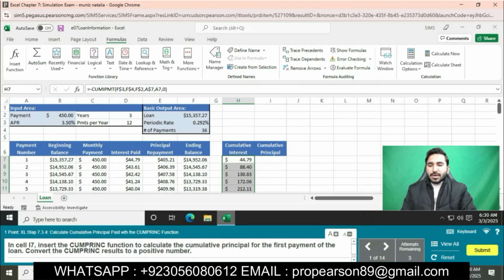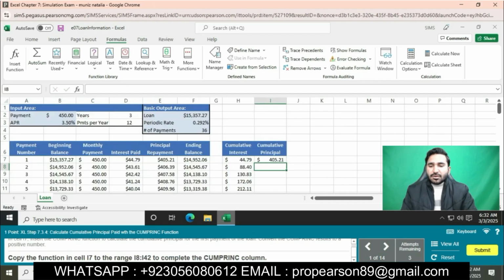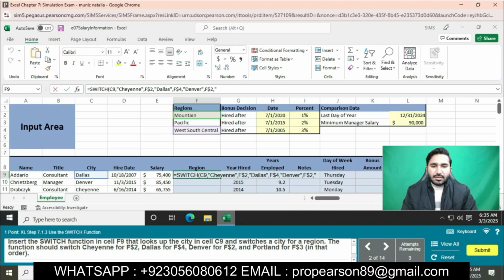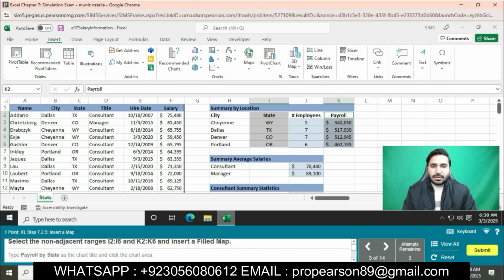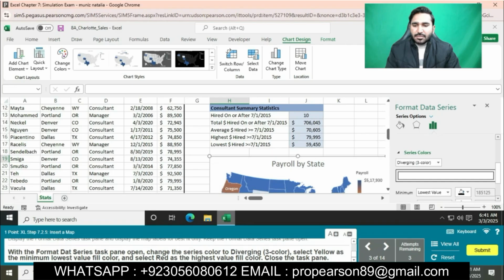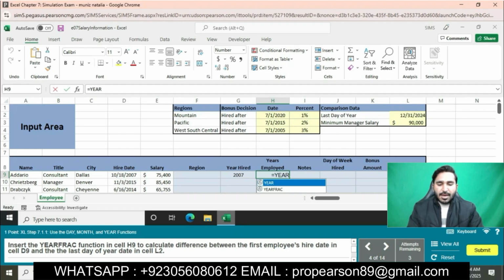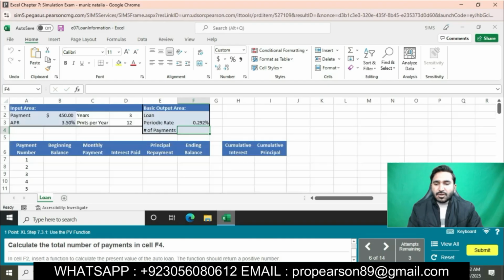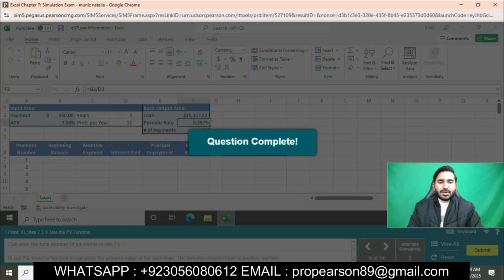Excel Ch07 Simulation Exam | Excel Chapter 7 Simulation Exam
Exp19_Access_Ch04_ML1 - Hotel Chain 1.0
Exp19_Access_Ch04_Cap - Foodies Forms and Reports 1.2

Word Module 8 SAM Project 1b